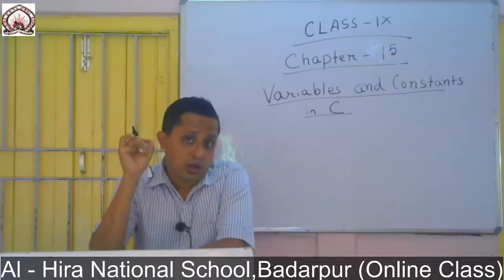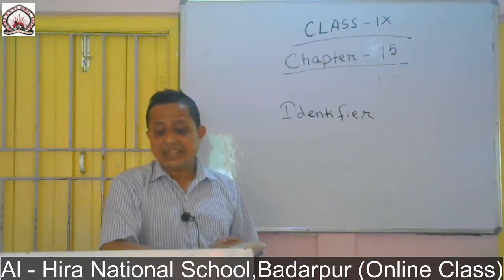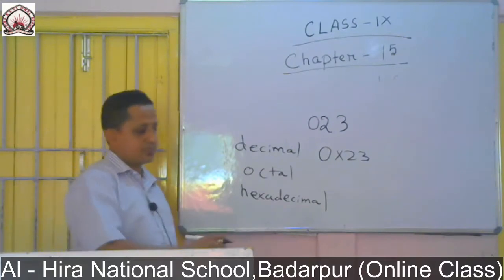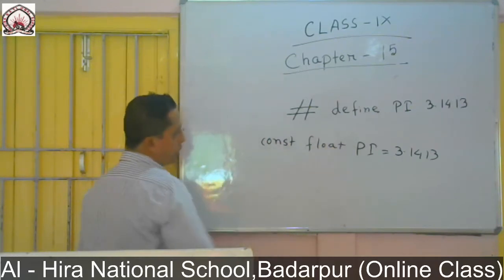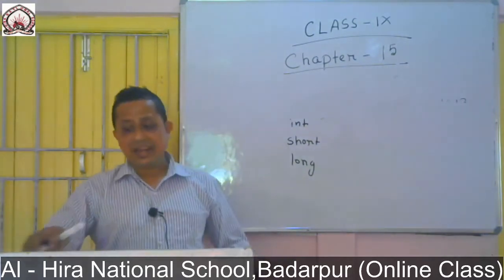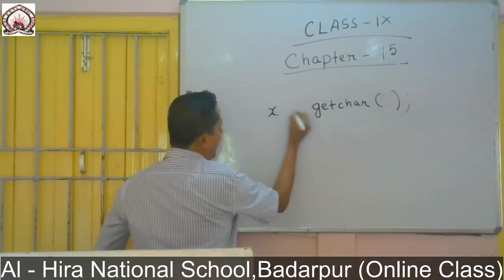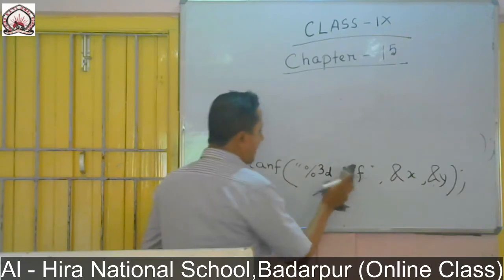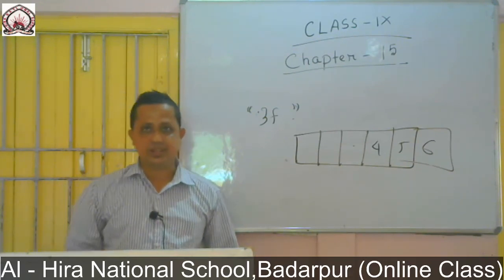Computer Science, Chapter - 15 (1st part) of Class IX